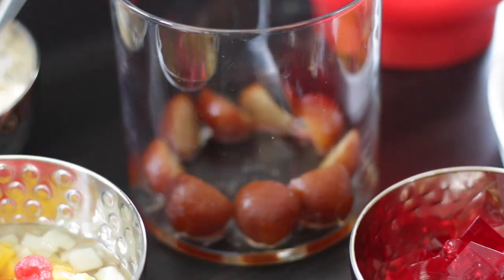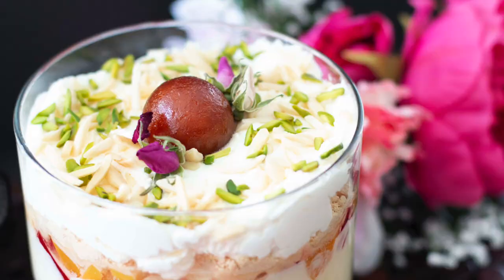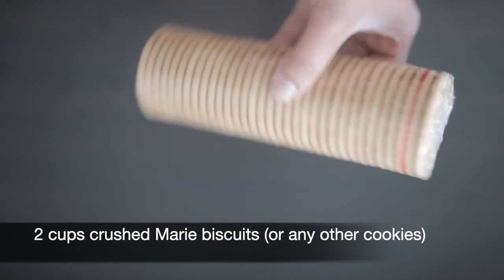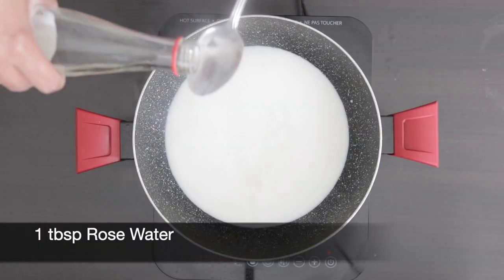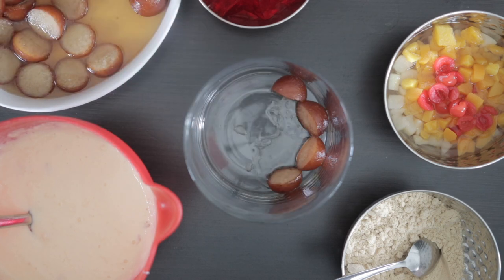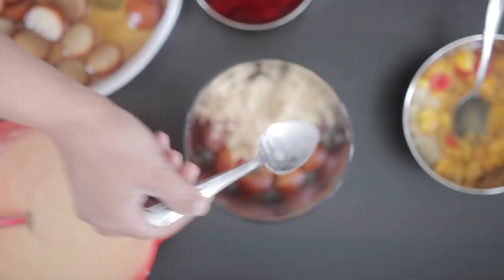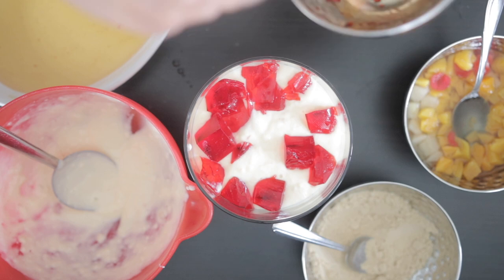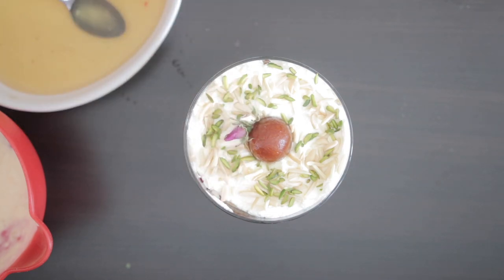I made a Gulab Jamun Trifle!!!! | Kravings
My love for these two desserts come together in this stunning crowd pleaser. It's not just great tasting but is so visually appealing it makes a great party dessert. When it comes to sweets, I don't have a big sweet tooth but I can never resist a plump juicy Gulab Jamun or a couple of spoons of Trifle.

Gulab Jamun Trifle

2 cups crushed Marie biscuits
85 gm Strawberry Jello
1 cup of boiling hot Water
1 tbsp Rooh Afza or Rose syrup
2.5 cups Milk
4 tbsps Sugar
5 tbsps Custard powder
Extra milk to dissolve the powder
1 tbsp Rose Water
12 Gulab Jamuns
398 ml can Mixed fruit
1 cup of sweet whipped Cream
2 tbsps slivered Almonds
2 tbsps slivered Pistachios

Add the Marie biscuits to a food processor
Dissolve the jello in the boiling water and add the rose syrup and allow to set overnight
Boil the milk and add the sugar
Dissolve the custard powder in a few more tbsps of milk and add it to the milk and boil the milk till it has thickened
Remove and cool overnight
Reserving one Gulab Jamun for garnish, slice the Gulab Jamuns in half
Layer the Gulab Jamuns, followed by the mixed fruit, crushed biscuits, custard, jello and keep layering
Cover the top with the whipped cream, add the slivered almonds and pistachios and the Gulab Jamun to top